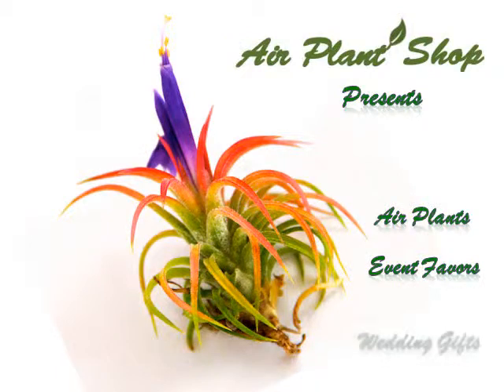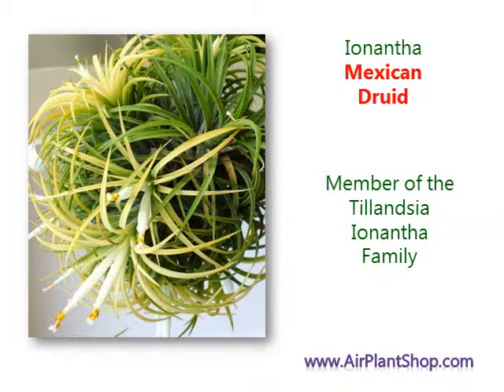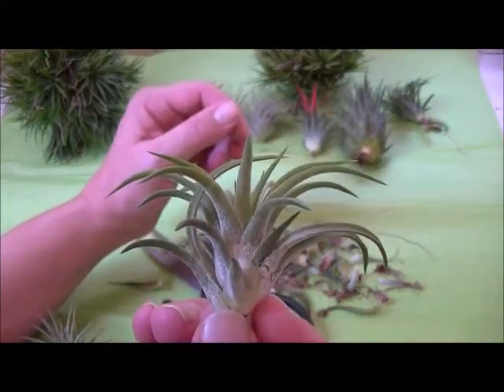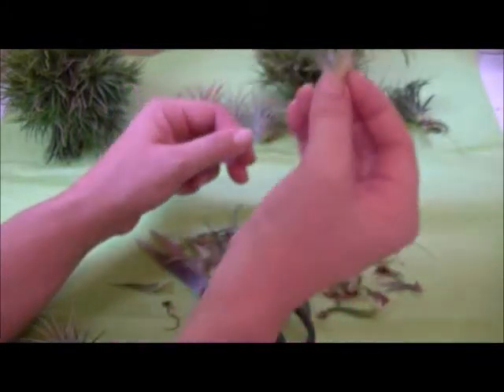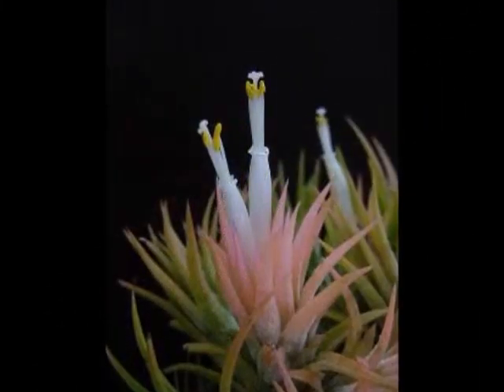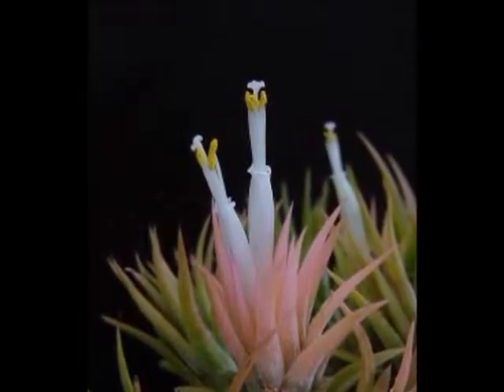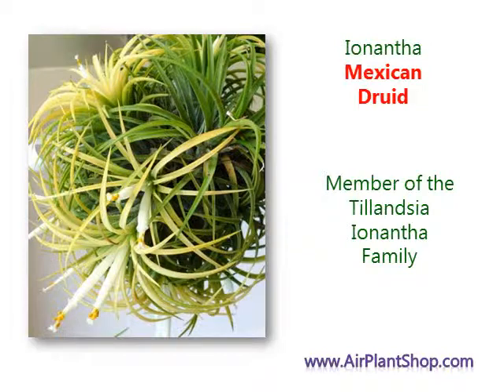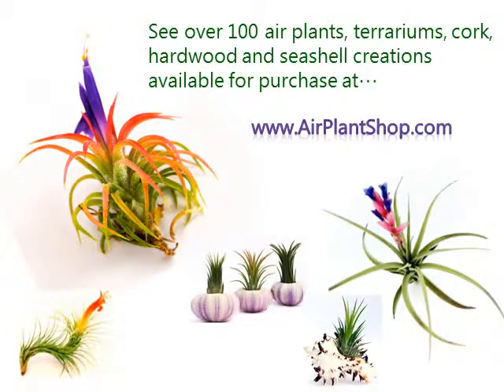Ionantha Mexican Druid -- Buy an Exotic Collection of Different Ionantha Plants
Air Plant Shop offering an exotic collection of ionantha mexican druid plants for your home at affordable rates from all. Visit us to see our listing of all ionantha plants